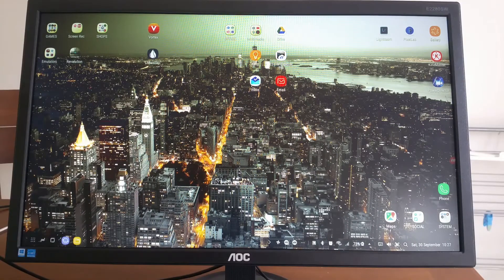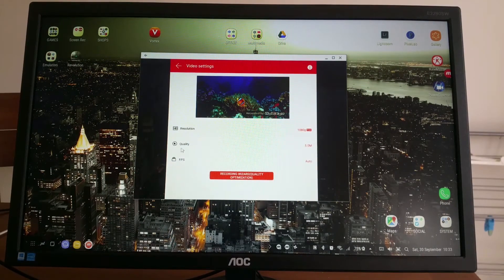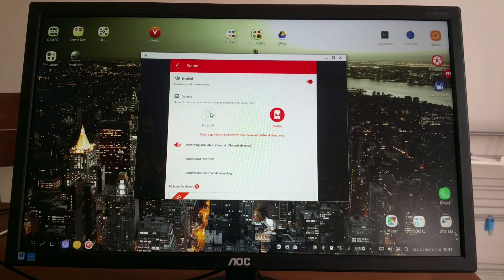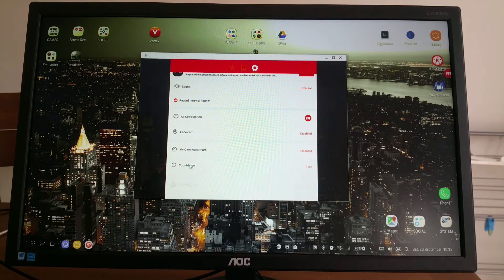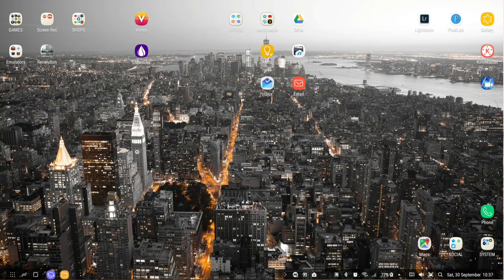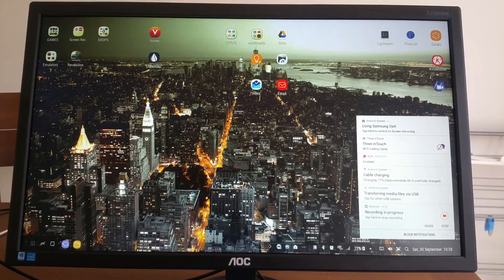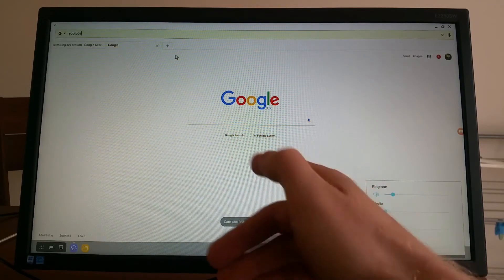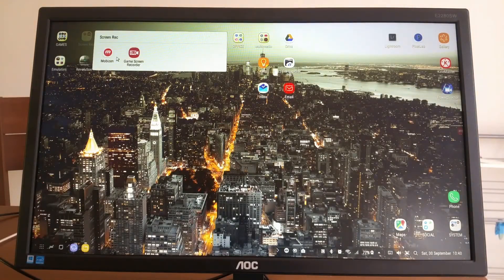Screen Record on Samsung Dex